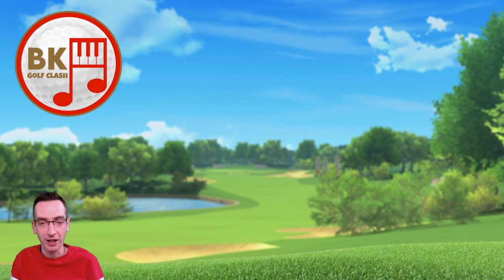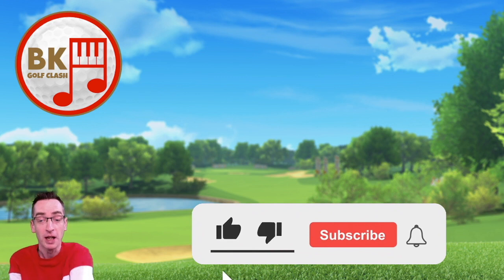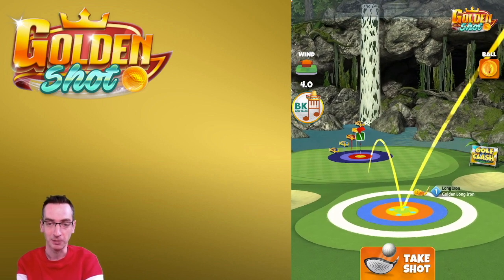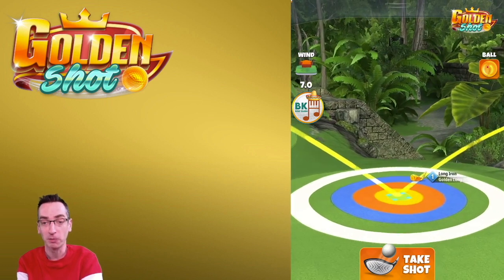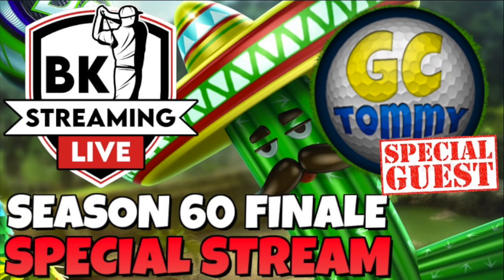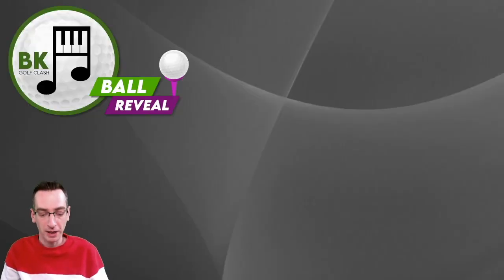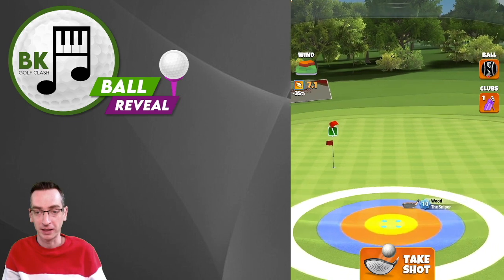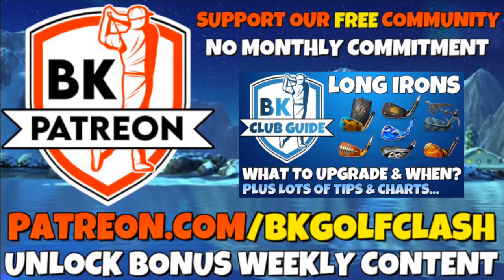SPECIAL: Golden Shot Medium & Hard Edition (Sierra Plateau) + Ball Reveal & Demo | Golf Clash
In this special video, I will be looking at the latest Golden Shot releases, the latest Premium Ball release and providing an update on my next livestream special.

TIME-STAMPS
00:00 INTRO
01:09 GOLDEN SHOT MEDIUM
02:09 GOLDEN SHOT HARD
02:56 LIVESTREAM UPDATE
04:01 BALL REVEAL & DEMO

🌐 COMMUNITY SUPPORT? 🌐

QUICK LINKS